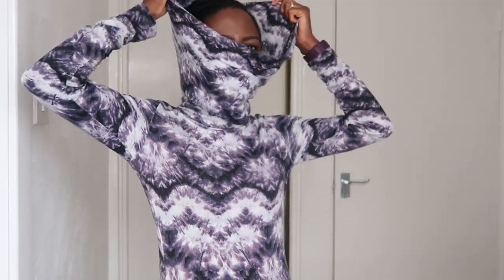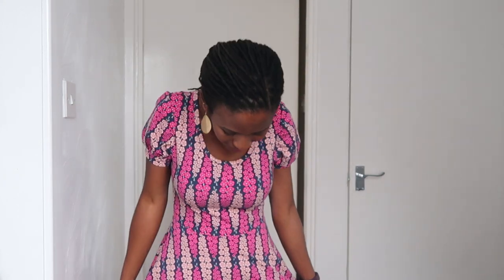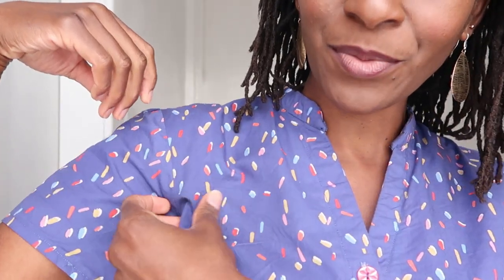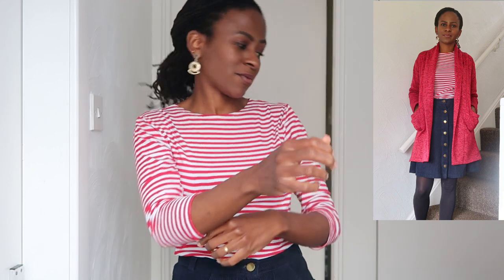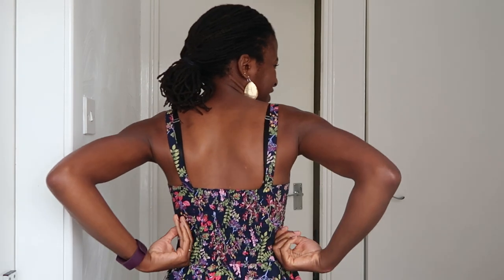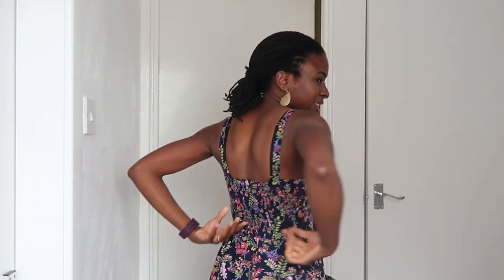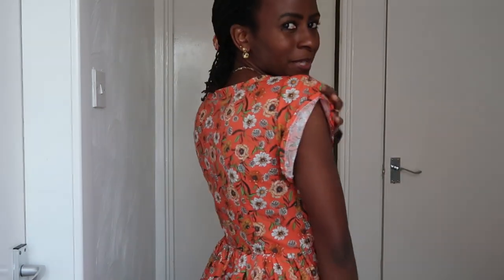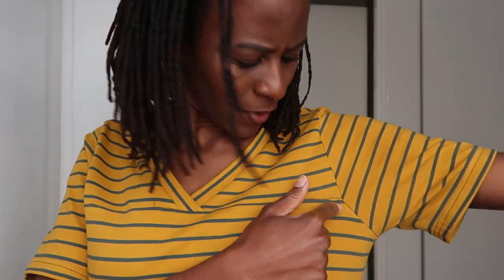ME MADE MAY 2021 WEEK FOUR | WEARING ONLY ME MADE CLOTHES FOR A MONTH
This is a round-up of all the me-made garments I have worn in week three of Me Made May 2021.

Week 4 Me Made May 2021

Day 22
Freya Dress from The stretch sewing book by Tilly and the buttons
Day 23
Day 25
Itch to stitch Idyllwild top (retired  pattern) -

I am an affiliate with a few sewing pattern companies and if you purchase any patterns using the links provided, it goes to supporting this channel and I will really appreciate it.

I use Wondershare Filmora to edit my videos and here is a link if you would love to give it a try

Equipment used.
Canon G7X Mark 11 (UK&EU)
Tripod stand (UK&EU)

Josie xxx.